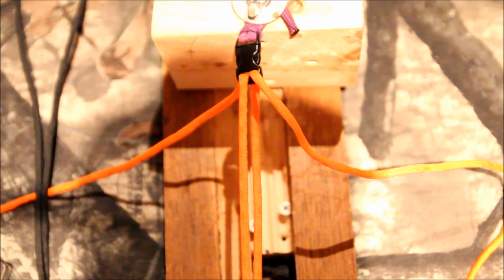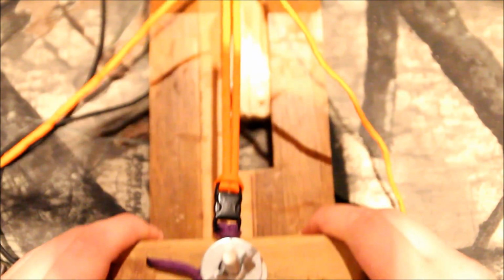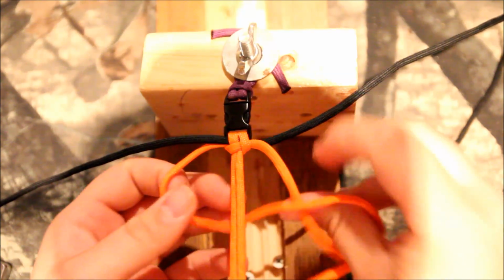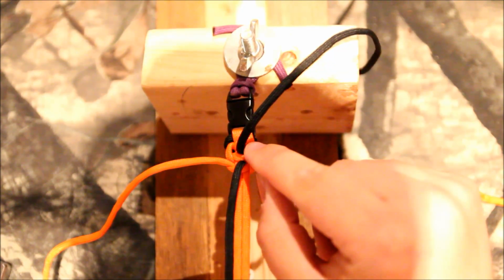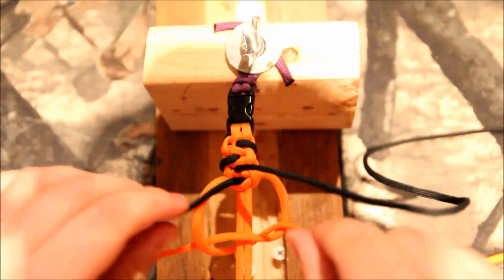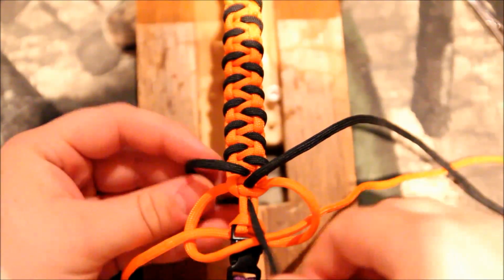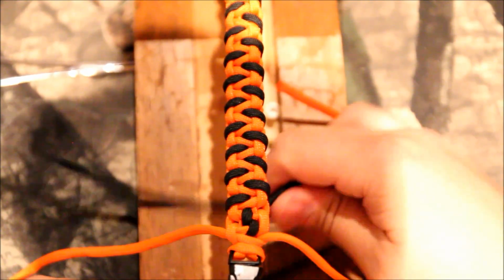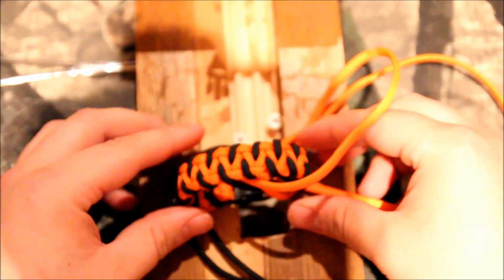Fusion Cobra bracelet Tutorial!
Clear and easy instruction!
Main color- Foot per inch.
Second- 6.25 per inch.